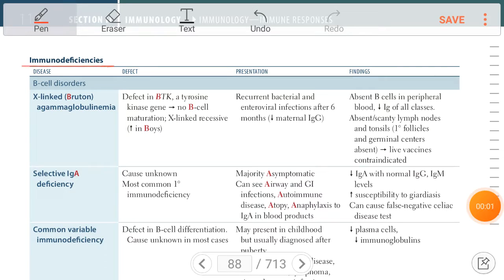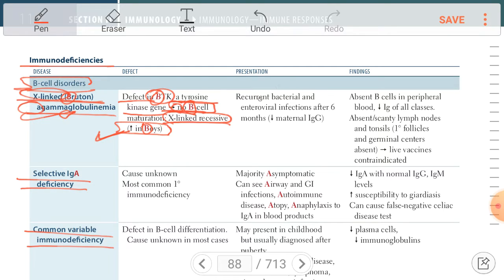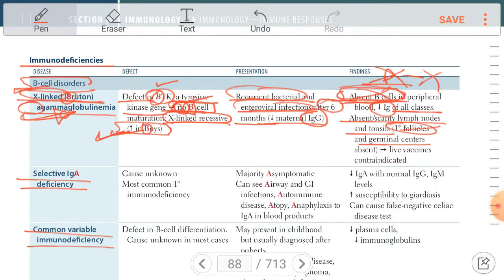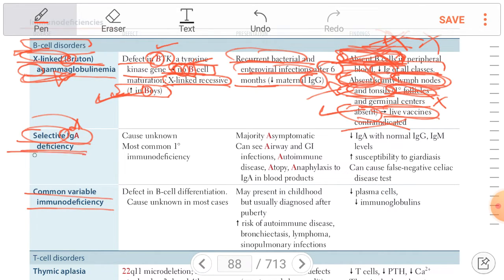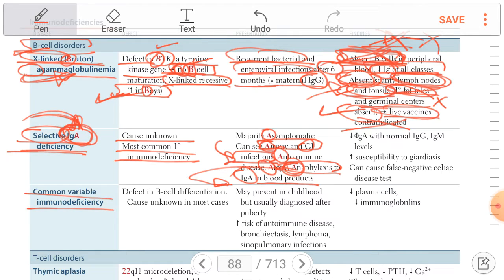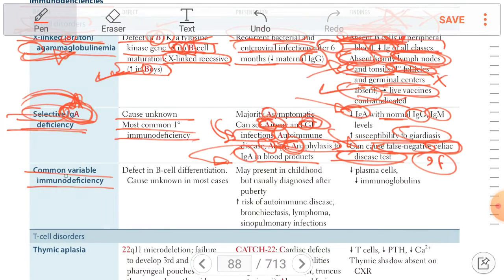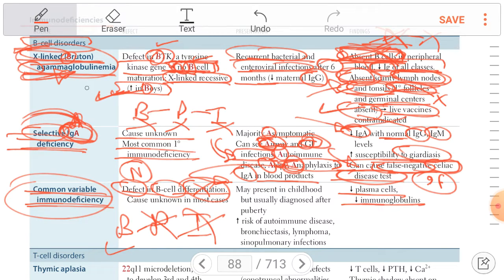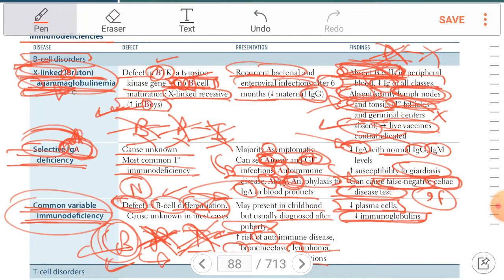IMMUNOLOGY 22 | FIRST AID 2022 | USMLE STEP 1